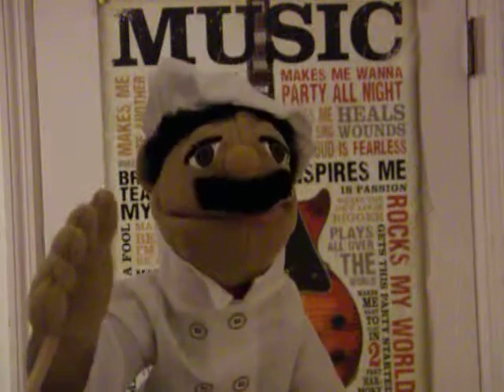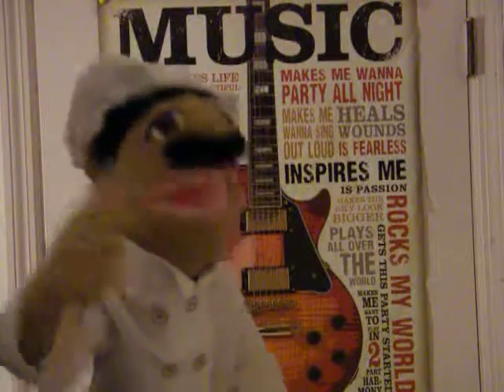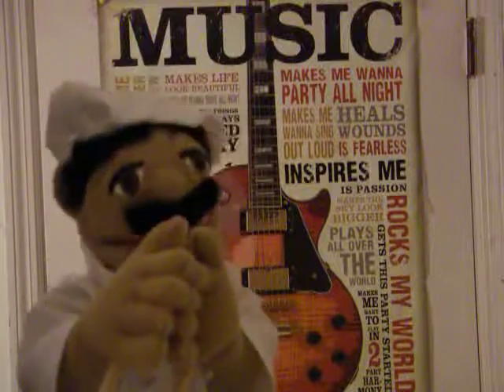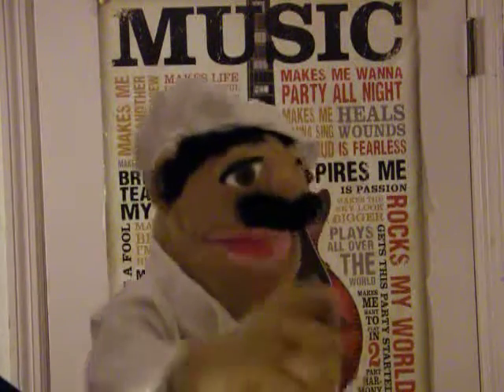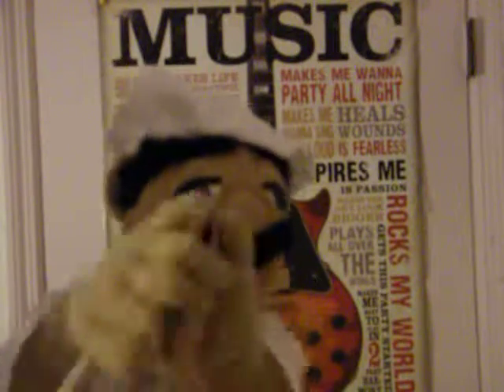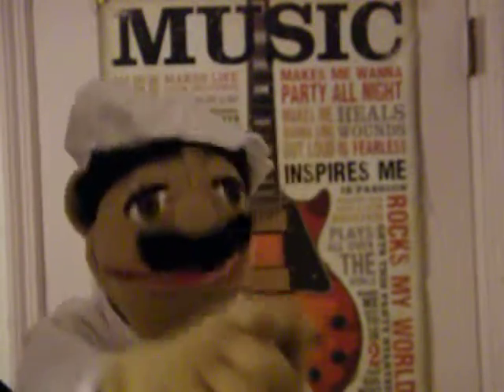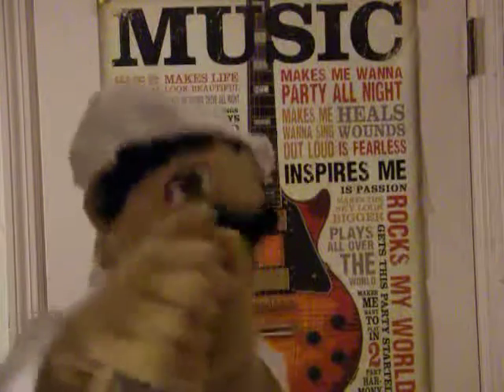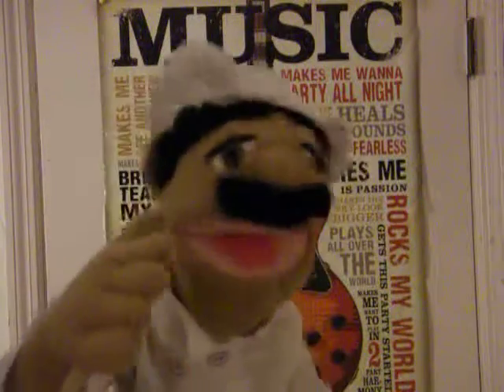Chef Alfredo 'Al' Dente Is Making Bertolli Pasta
Chef Alfredo 'Al' Dente is making the special Italian recipe called Bertolli Pasta during on Christmas day. Yum, yum, yum! Enjoy!